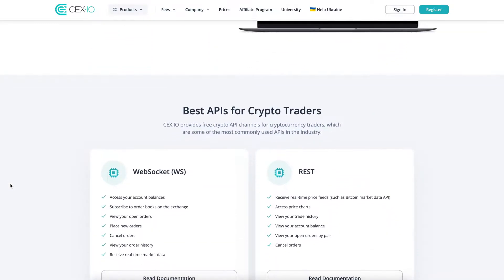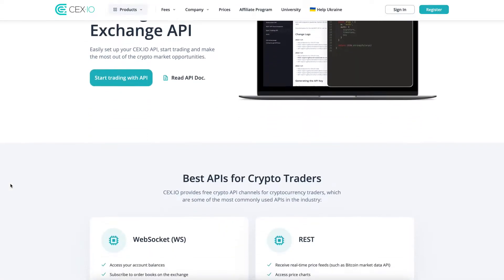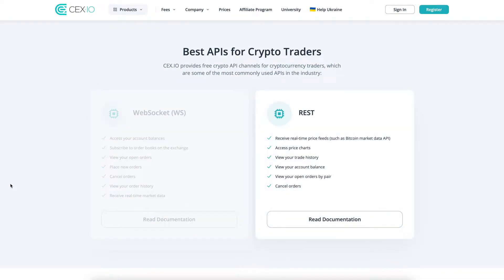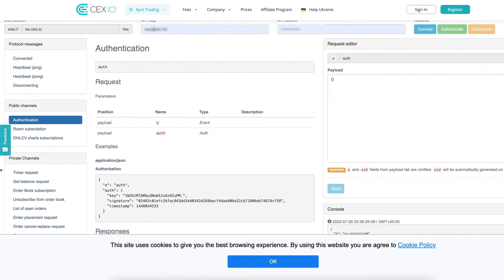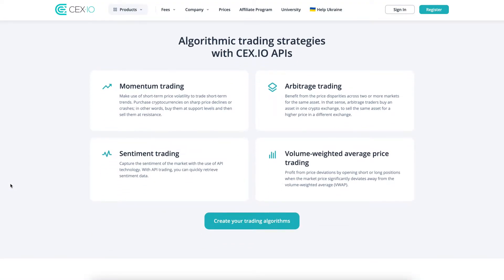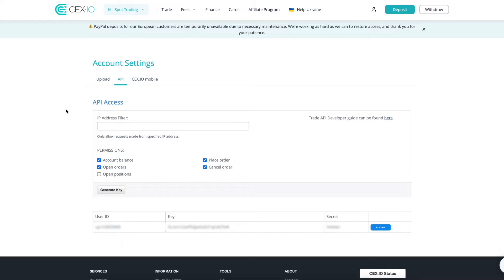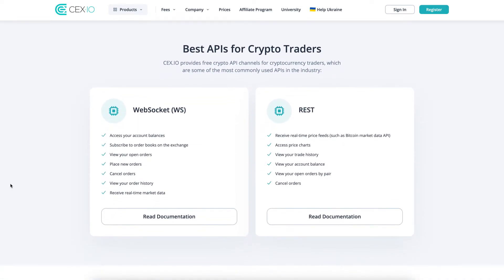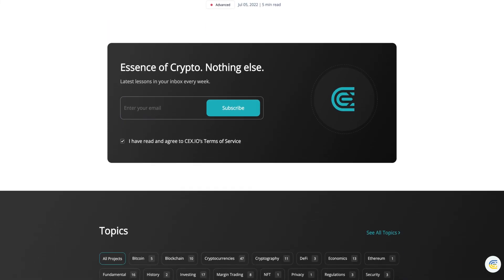What is a crypto trading API? How to set up the CEX.IO API?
The CEX.IO API is an interface that enables you to connect to exchanges with trading platforms and bots. Learn about the benefits of crypto API trading and how to set up the CEX.IO API.

CEX.IO is not engaged in the offer, sale, or trading of securities. No FDIC or SIPC protections are available. Please consult your own investment/tax professional regarding your specific circumstances.